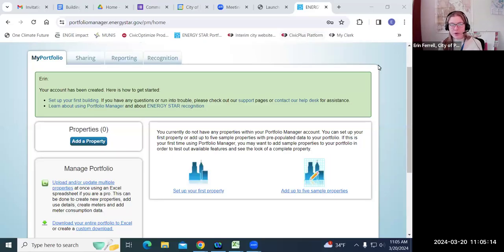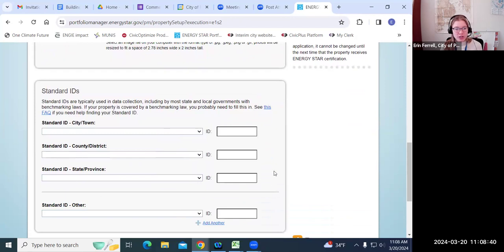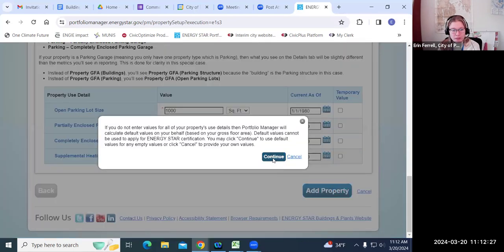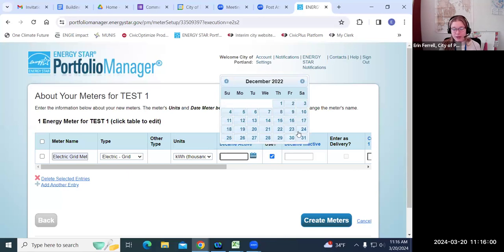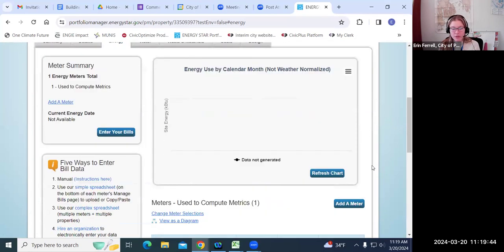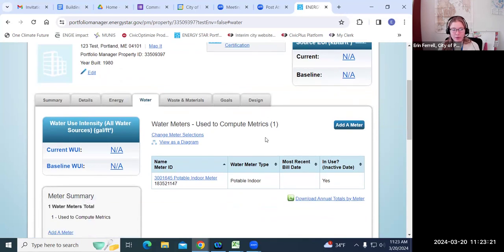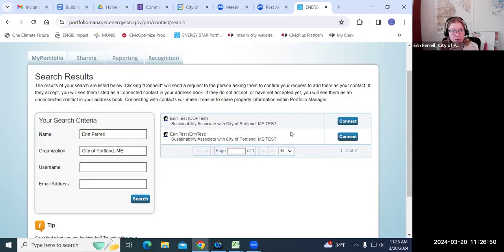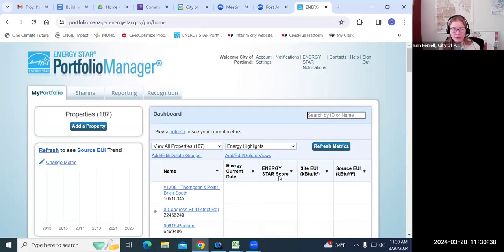Getting Started: City of Portland, ME Energy Benchmarking Ordinance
In this training video, the Portland Sustainability Office walks through how to comply with the City of Portland, ME Energy and Water Use Benchmarking Ordinance.
This video includes:
How to set up your property in Energy Start Portfolio Manager
How to create a meter and enter usage data
How to submit your report